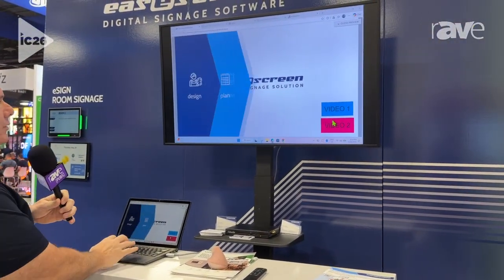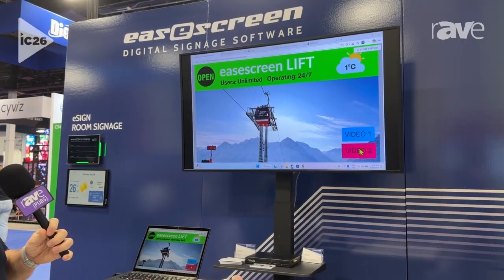InfoComm 2026: Easescreen Explains Interactive Content Software Demonstration